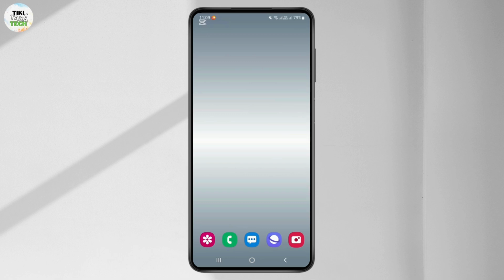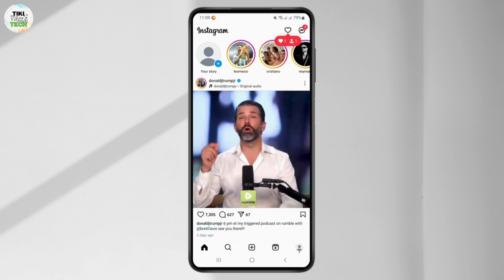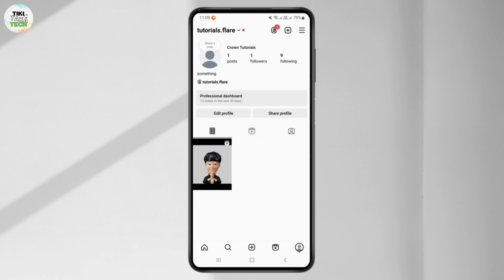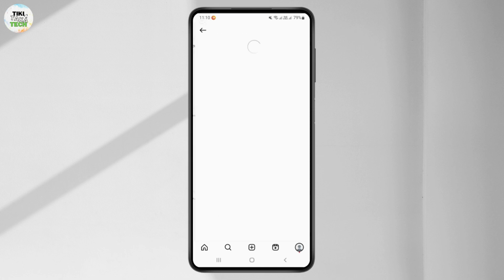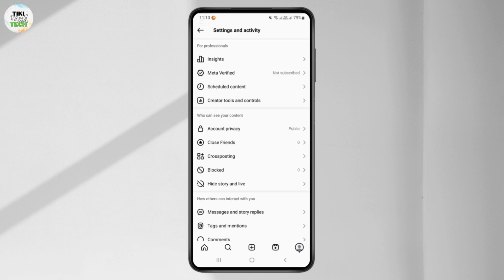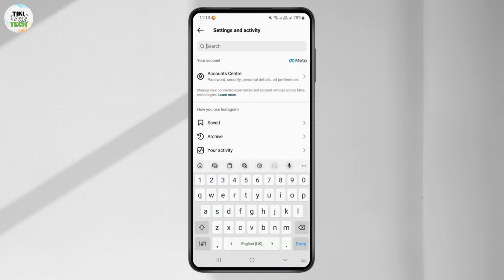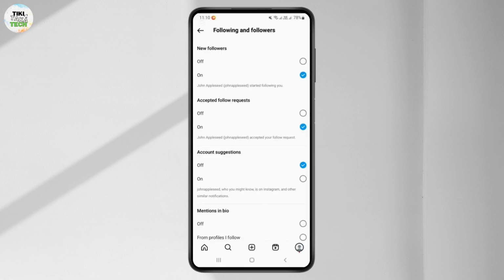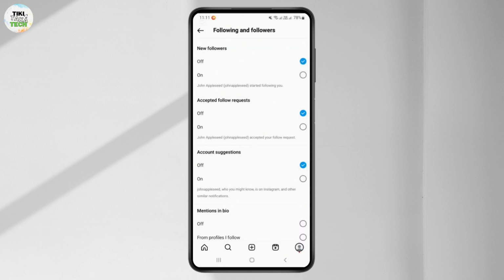How to Turn On or Turn Off End-to-End Encryption on Viber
How to Turn On or Turn Off End-to-End Encryption on Viber (2025)!
Want to control your privacy settings on Viber? This video will guide you through the steps to turn on or turn off end-to-end encryption on Viber for better control over your messages. Whether you're asking, "How do I enable or disable encryption on Viber?" or looking to understand how secure your chats are, this tutorial has you covered. Learn how to manage encryption settings easily. Watch now to toggle end-to-end encryption on Viber today!

Timestamps:
00:00 How to Turn On or Turn Off End-to-End Encryption on Viber
00:10 How Do I Enable or Disable Encryption in Viber?